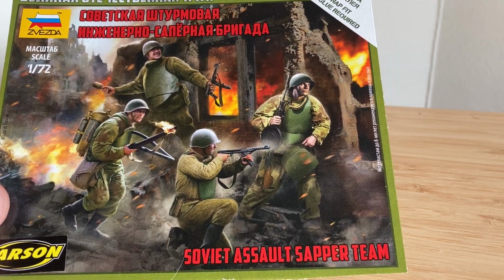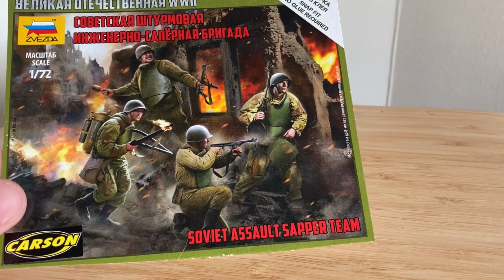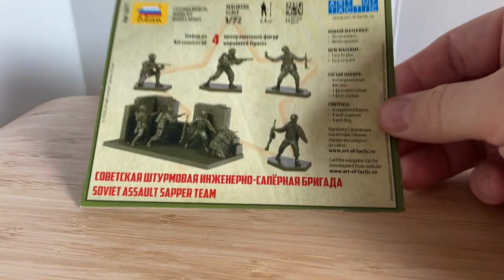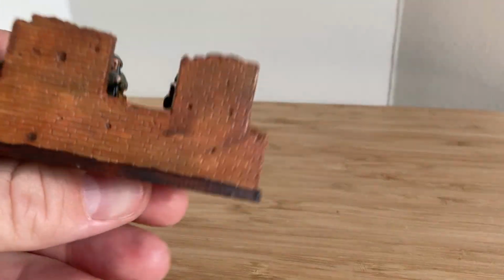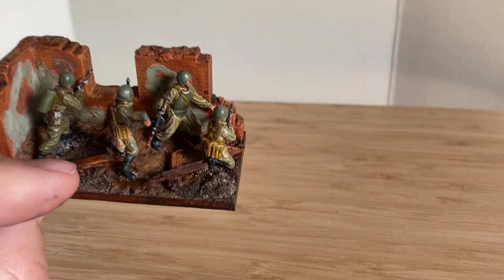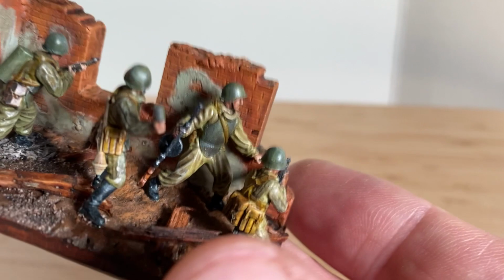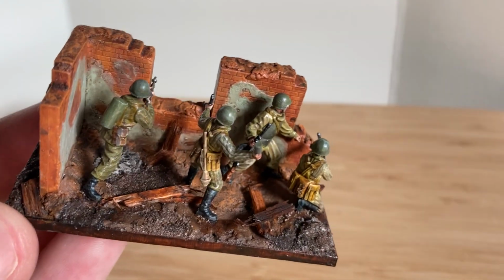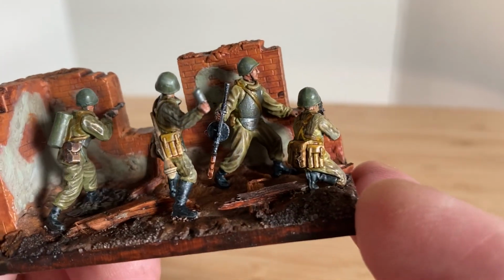#030 Soviet Assault sapper team 1/72 scale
Build and painted 1/72 scale kit Zvezda 6271.